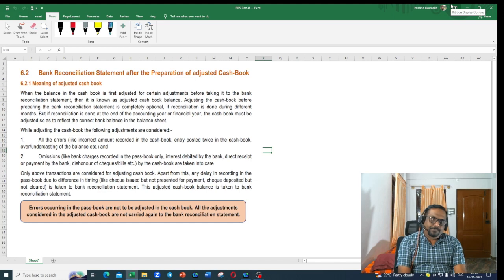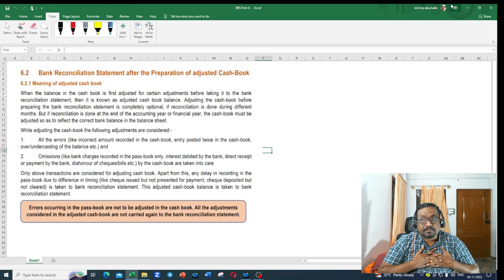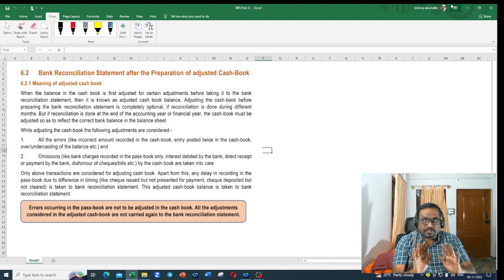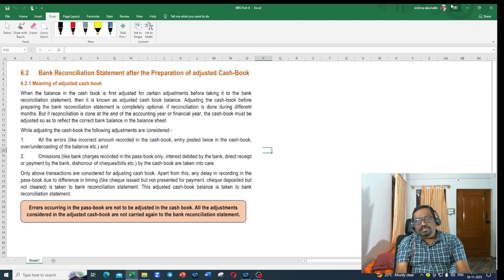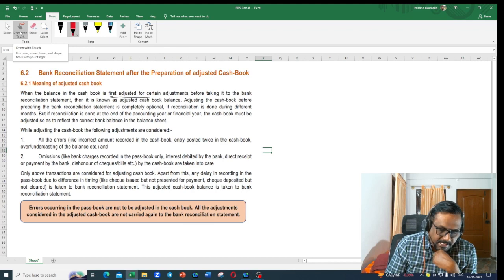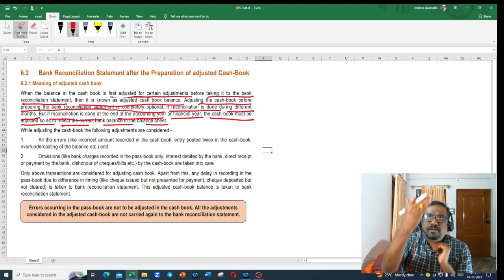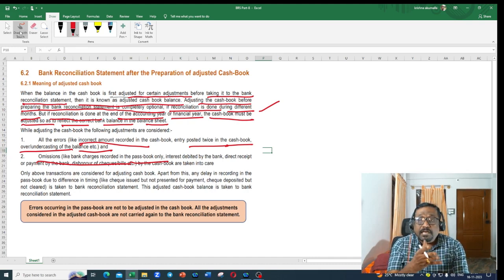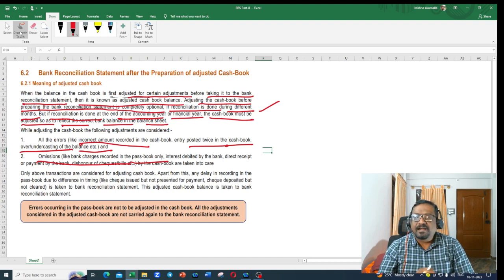BANK RECONCILIATION | ADJUSTED CASH BOOK EXPLAINED| PART-8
Bank Reconciliation- ADJUSTED CASH BOOK EXPLAINED
11th, 12th, B.com and CA Foundation Students! 📚